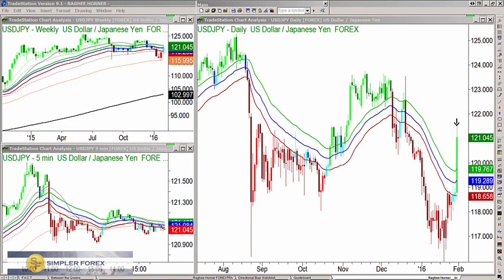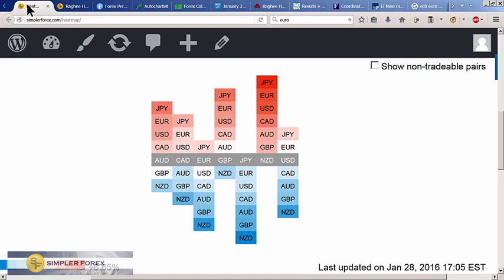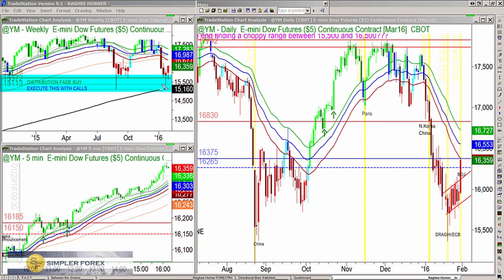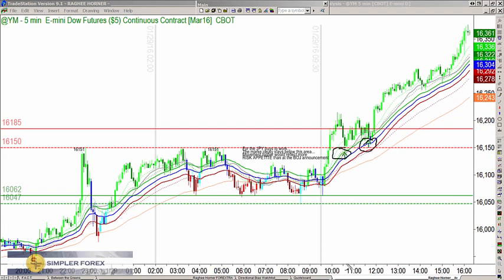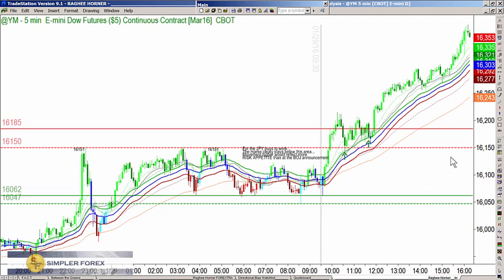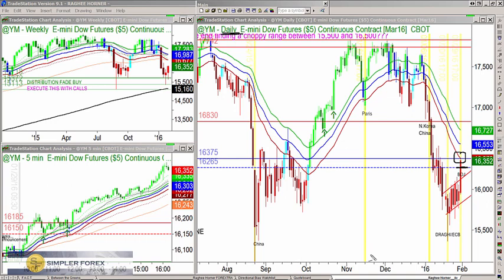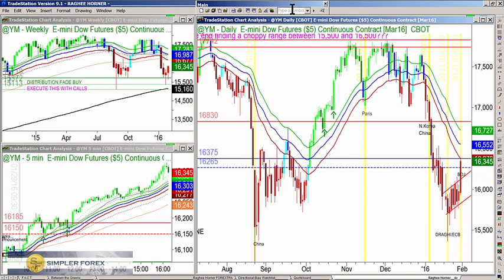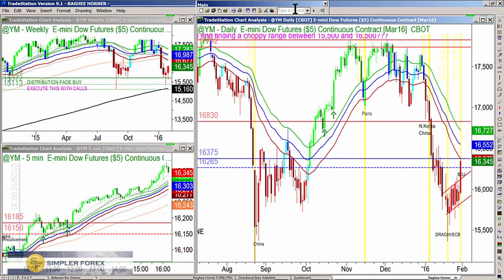January 29, 2016 Dow, Daytrading, and Choosing Your JPY Trades